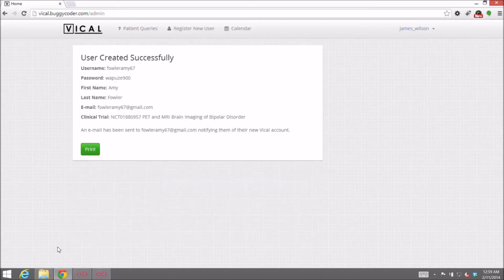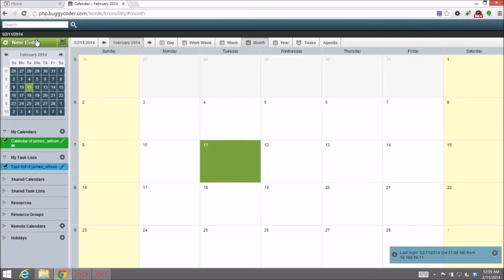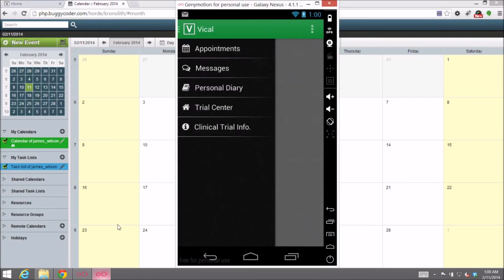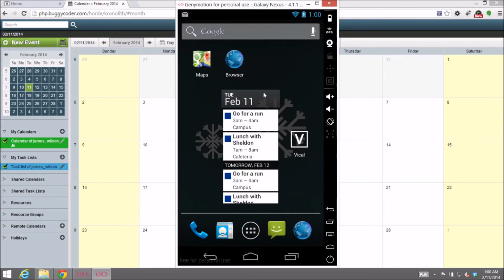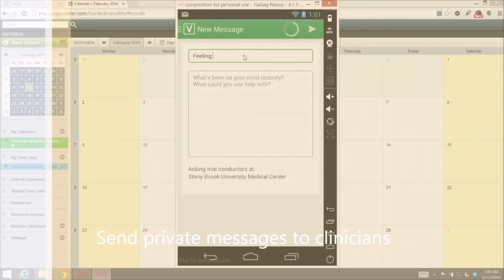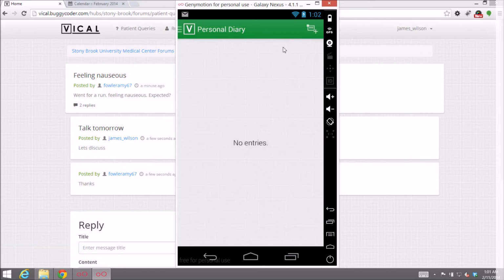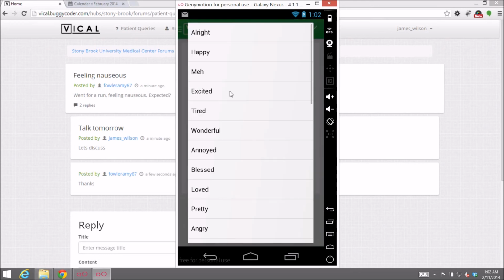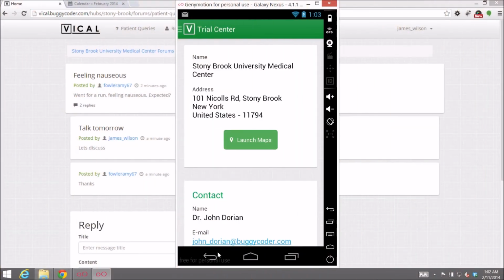Vical - Patient Engagement App Challenge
Vical empowers clinical trial participants to integrate the trial into their day-to-day lives by bridging the gap between the participants and the investigators.